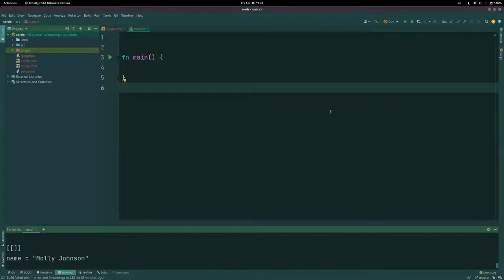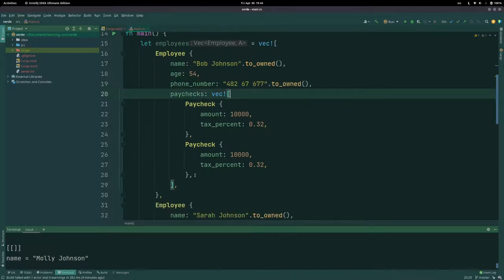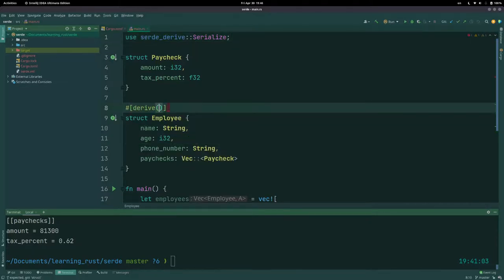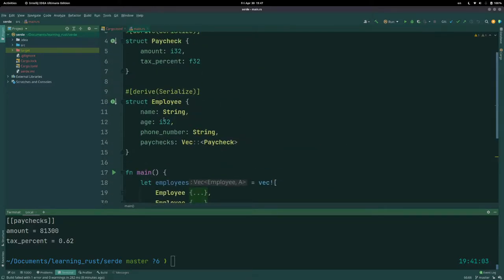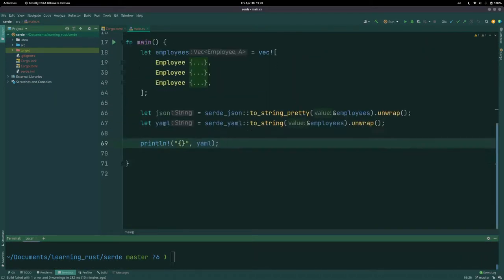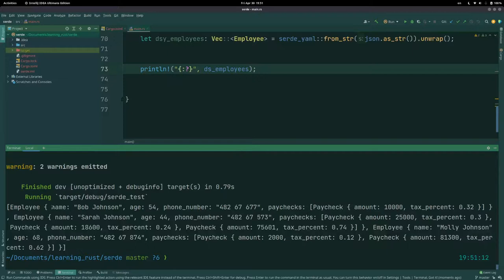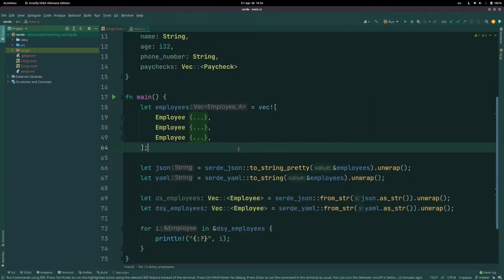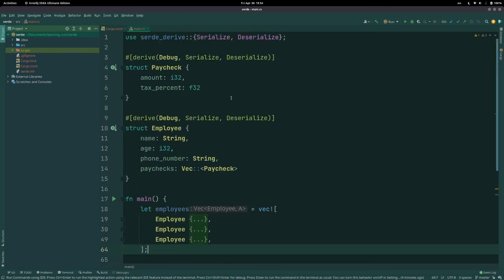PROG2006: Rust Quick Tip - Serde Serialization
A quick tip video about how to use Serde for serialization and deserialization of data in Rust. Learn using a practical quick example that explains the basics of Serde.

Part of PROG2006.